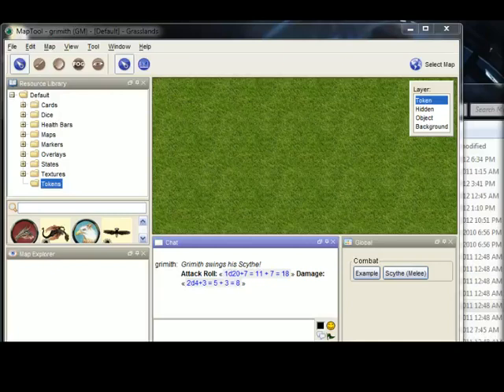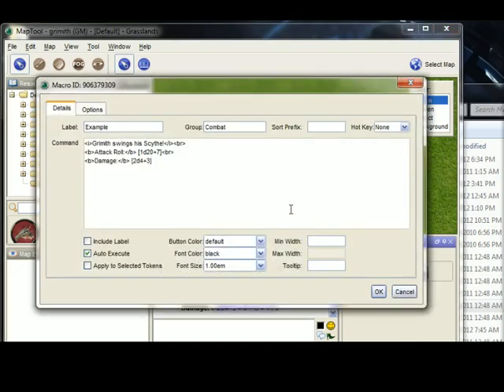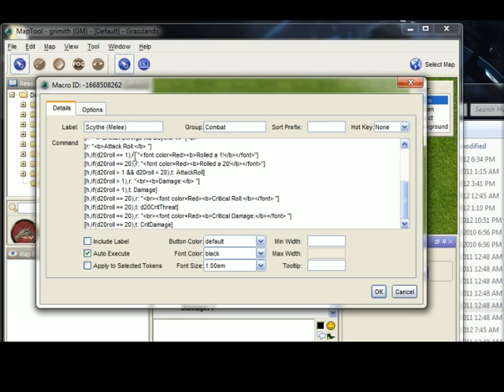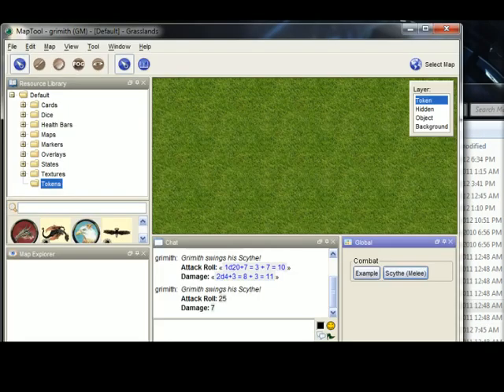MapTool Macros - July 14, 2012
Finishing the July 14, 2012 broadcast with - as promised - a basic introduction to MapTool macros.